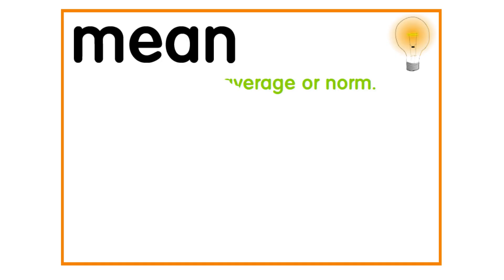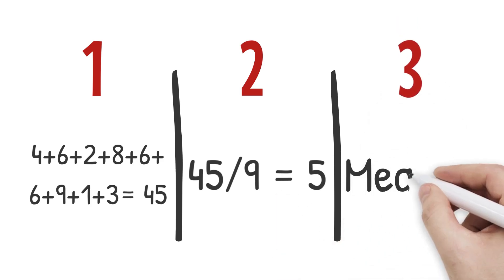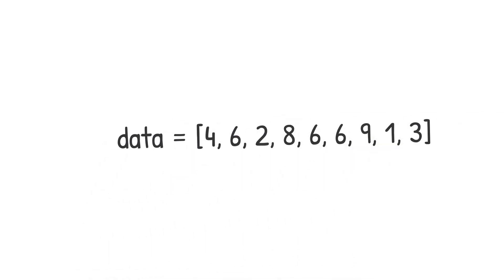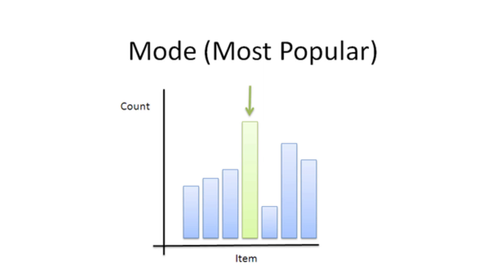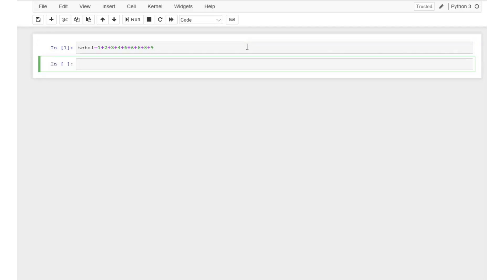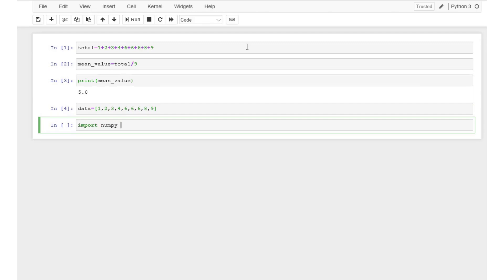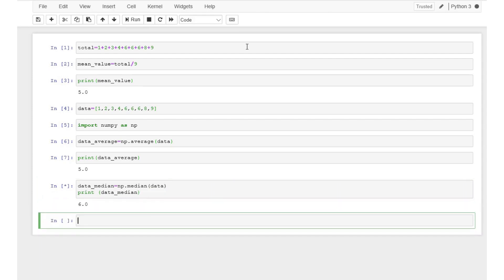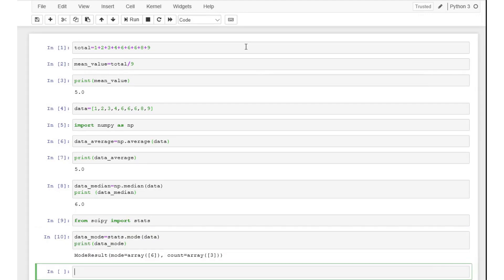Measures of Central Tendency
This video provides the details about the various measures of central tendency: Mean, Median, and Mode. We will also see how Python simplifies the process of calculating these key statistics.